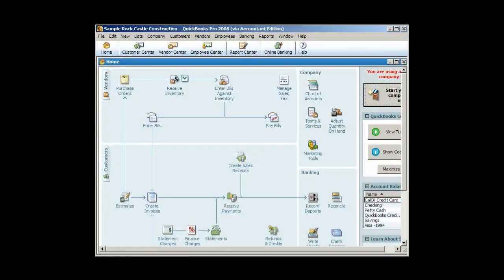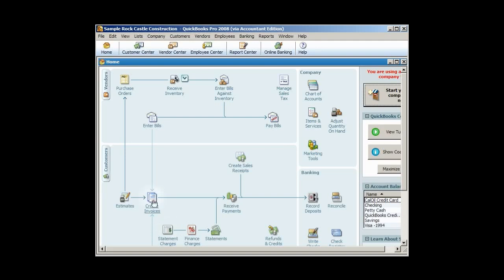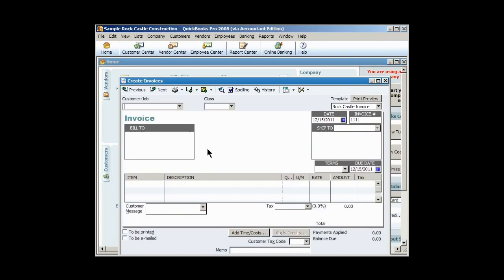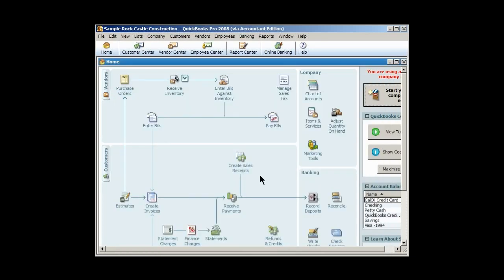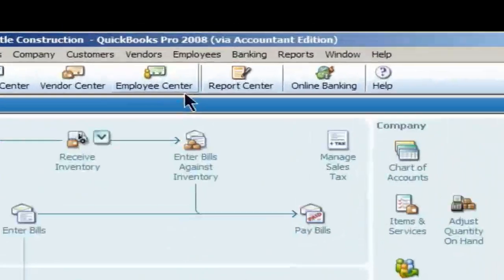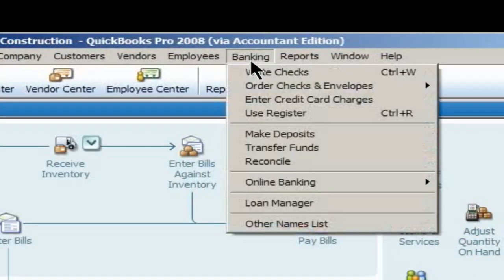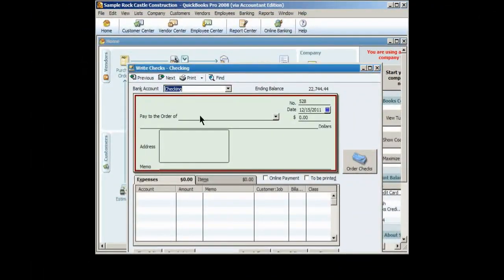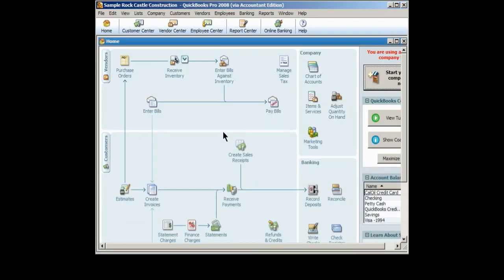QuickBooks Tips 1 - Form Driven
QuickBooks Help: Form Driven -- Entering Information in a Familiar Way